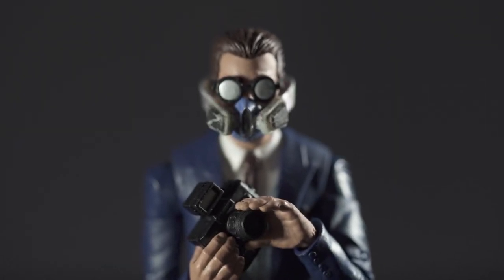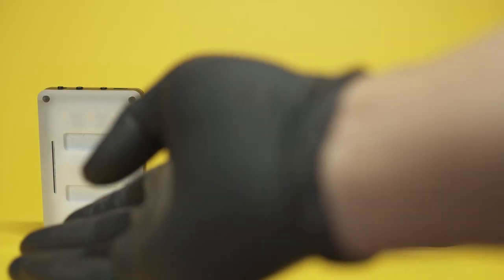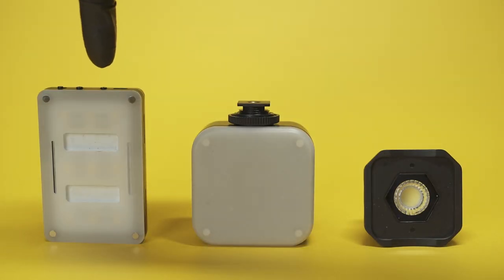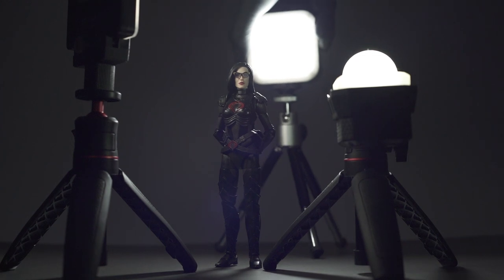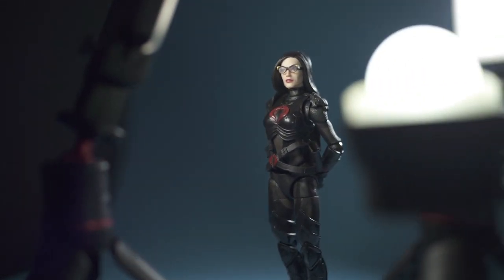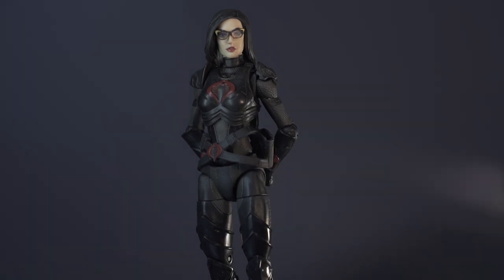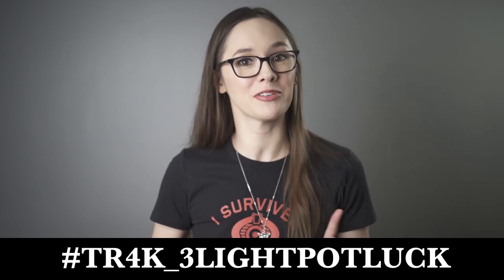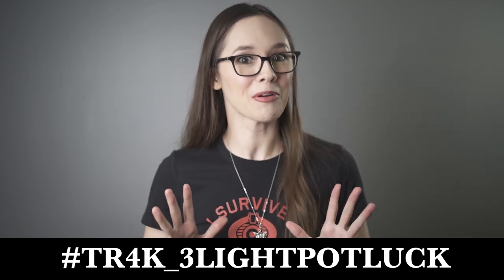Learn How To Light Your Toy Photography Like A Professional Cinematographer - 3 Point Lighting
Tr4k presents "Sorry Tutorials" a program that teaches you how shoot toy photography like a professional cinematographer/photographer in five minutes or less.

In this first episode, Sorry will teach you the basic lighting technique "3-Point Lighting".

Please share your three point lighting photos to instagram using the hashtag: tr4k_3lightpotluck for your chance to be featured on our instragram account...

writ, shot, edited, directed , hosted by : @sorry_tr4k
with a speciall appearance from : @intelligentsielf_tr4k
produced by : @pay___son , @sorry_tr4k , & @intelligentsielf_tr4k
executive producers: @tragic.tr4k , @kuma_tr4k , @citizenshockwave
special thanks to director: Shea William Vanderpoort

Aputure AL-M9 Amaran LED Mini Light on Camera Video Light

Ulanzi U-Bright LED Video Light

The Lume Cube Air was discontinued but here's a link to the Lume Cube 2.0